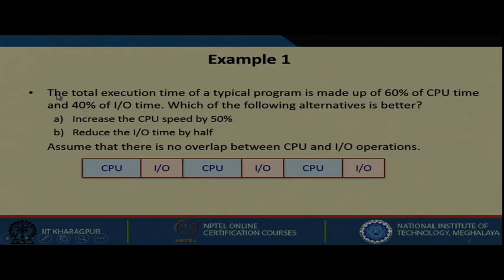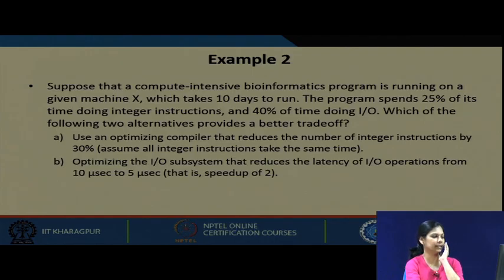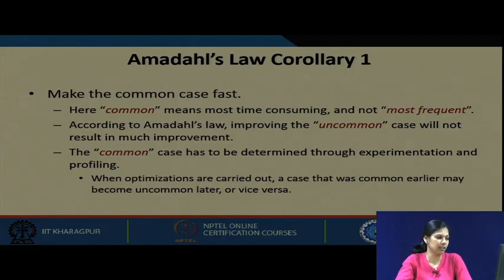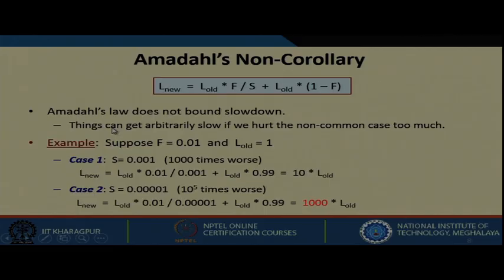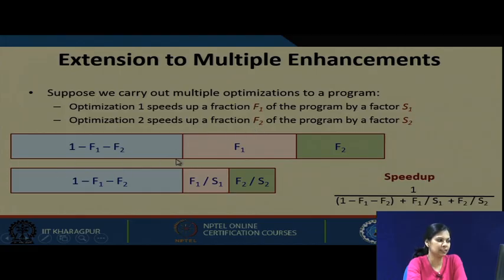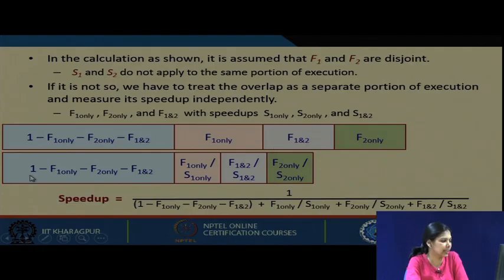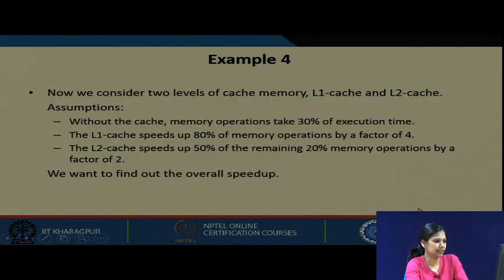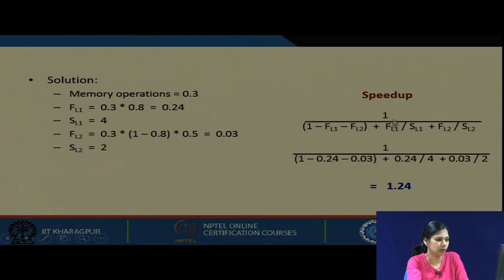Lecture 16 : AMADAHLâ€™S LAW (PART 2)